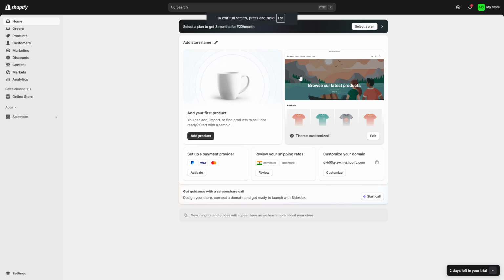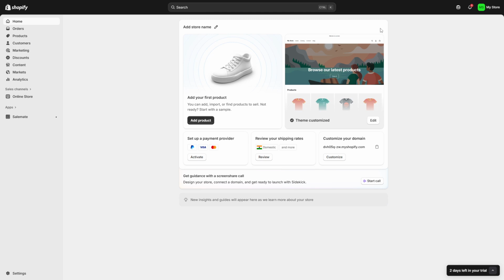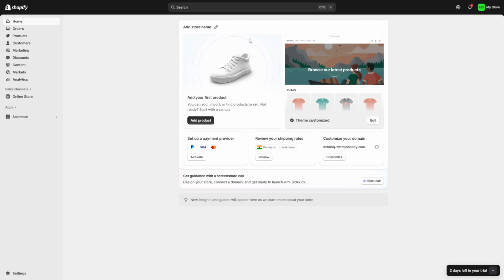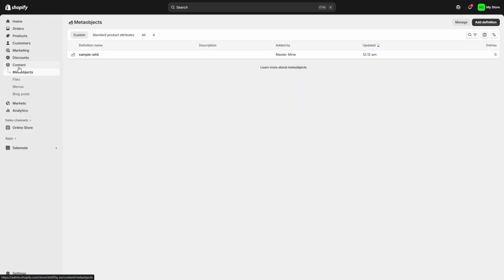How to Add ads.txt to Shopify Store (Step By Step) (2026 Guide)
How to Add ads.txt to Shopify Store (Step By Step) (2025 Guide)